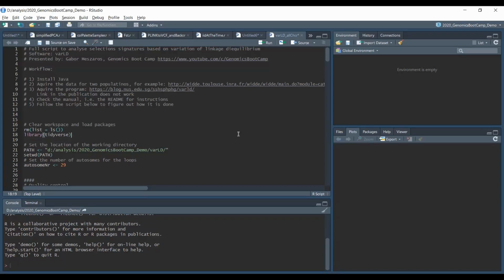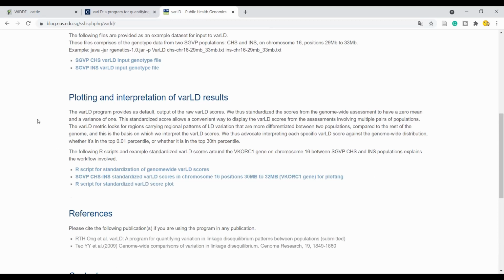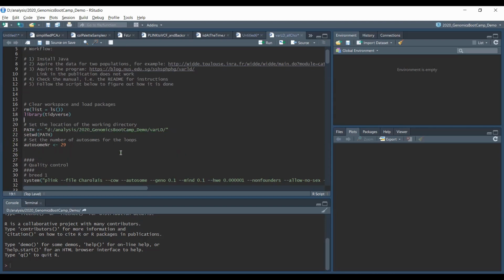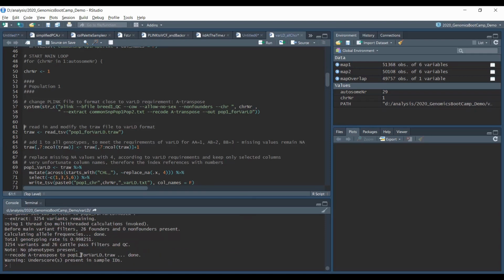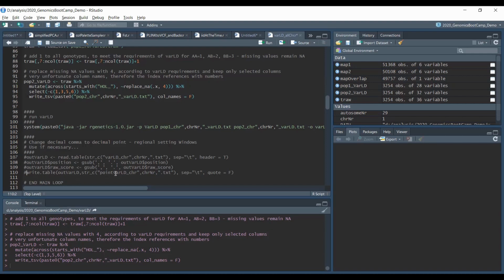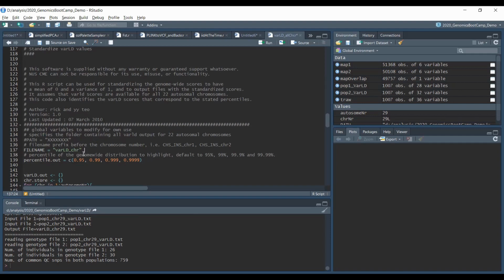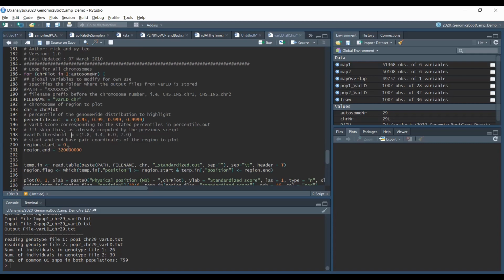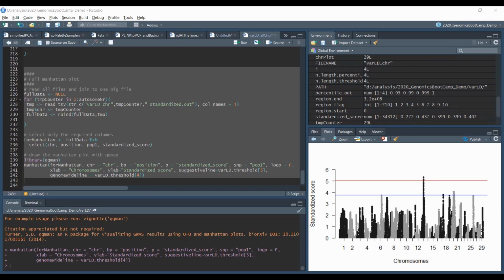varLD: Linkage disequilibrium based selection signatures | A comprehensive tutorial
The video contains a comprehensive tutorial for the varLD software. varLD is a program for quantifying variation in LinkageDisequilibrium patterns between populations, i.e. a method for analysis of selectionSignatures based on linkage disequilibrium.

The tutorial contains the entire workflow, starting from pre-requisites, obtaining some SNP genotype data (if you need some), transforming said data to the format of varLD using PLINK, running the varLD software, and visualizing the results.

Video contents:
00:00 - Intro
00:48 - Prerequisites
02:04 - Data source
02:57 - varLD program and manual
06:52 - Data preparation with PLINK and Rstats
14:25 - Run varLD and process the results
20:30 - Visualization of the results

To support the Genomics Boot Camp channel, check out the associated site for genotyping services covering companion animals, livestock and more